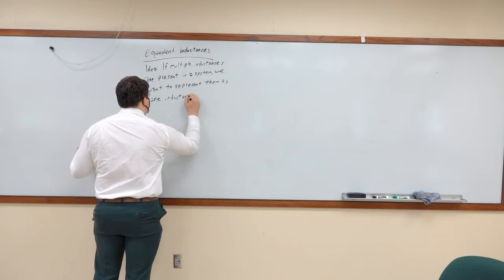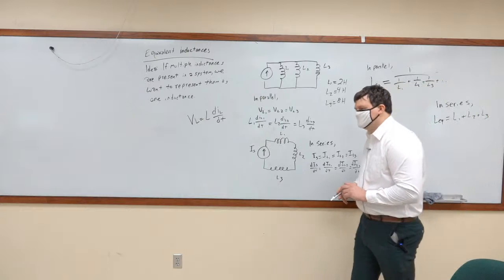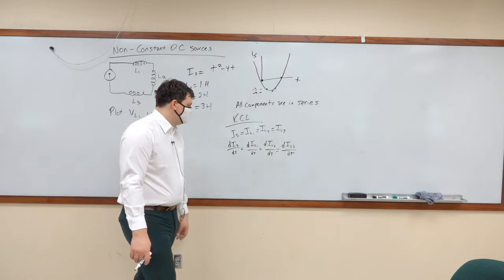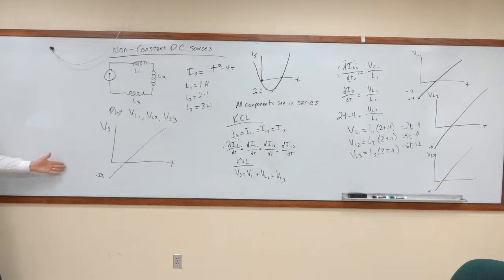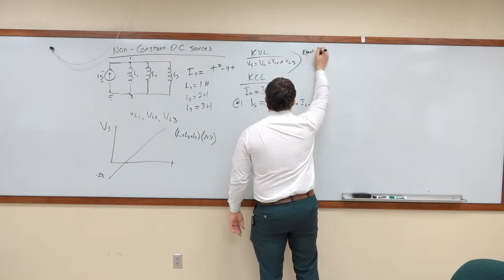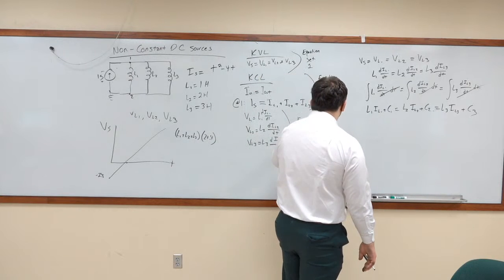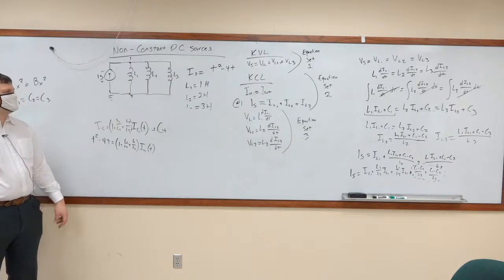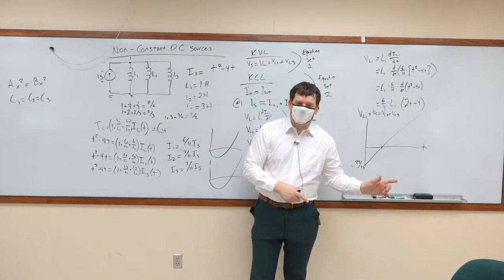EGR 325 - Lecture 21 - Equivalent Inductances and Different Power Sources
We discuss how to calculate equivalent inductance, and we talk about how the system behaves in steady-state, and how it behaves with different voltage and current sources.